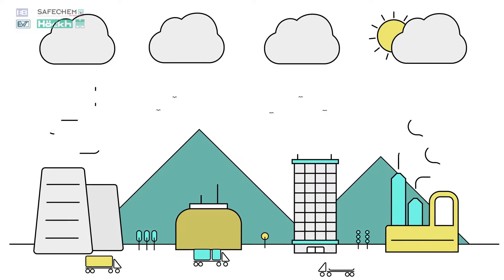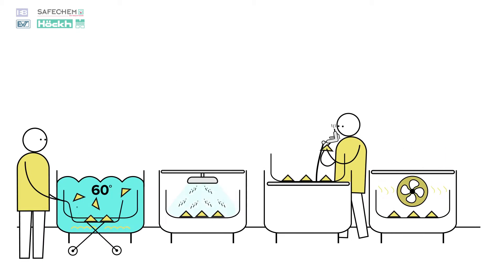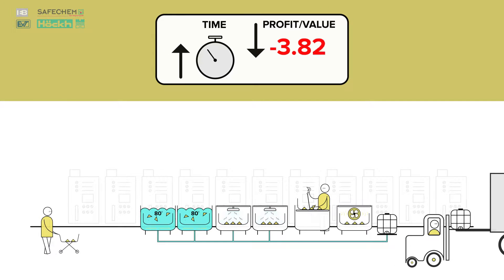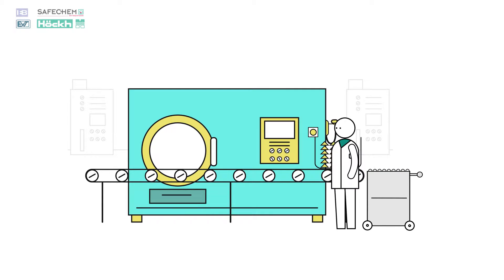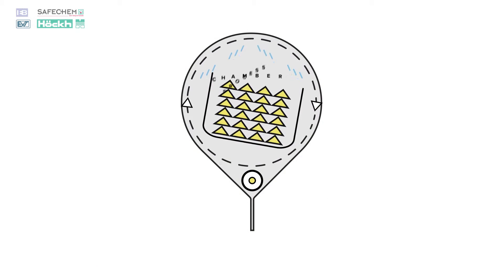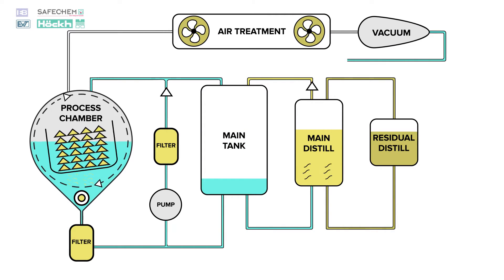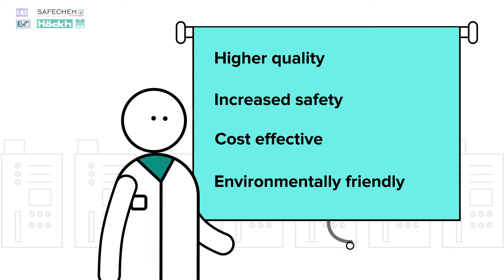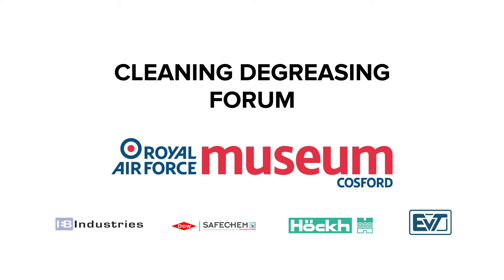Closed Loop cleaning - No waste water - 75% Energy Reduction - Consistent results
The future is closed loop cleaning and de-greasing with a BALANCED approach to reduce the effects on climate change.
100 % SAFETY
100%  ENVIRONMENT-
100% QUALITY
100% PRODUCTIVITY